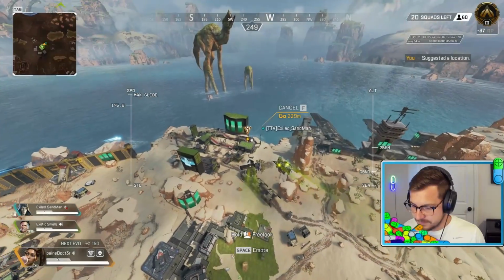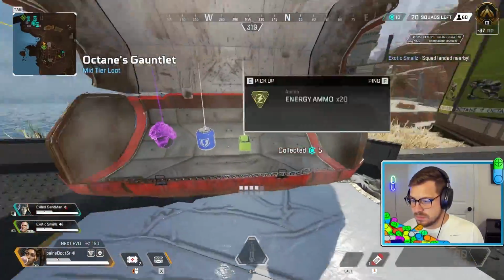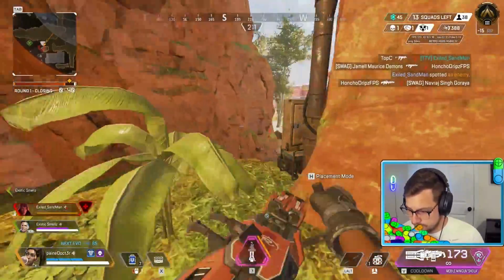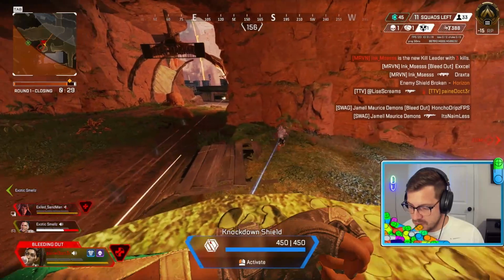Why Do You Get 3rd Partied in King's Canyon? (Ranked Rotation Guide)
Stop getting 3rd partied from behind! King's Canyon is a rough place to play ranked, but the traditional ranked principles still apply. It takes discipline and intentional planning to rotate properly, and it takes really good self-awareness and map-awareness to keep yourself at the edge of a fight.

do you have a funny or awesome clip? or do you want advice on getting better?